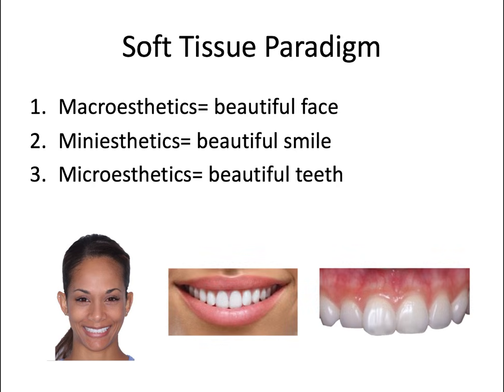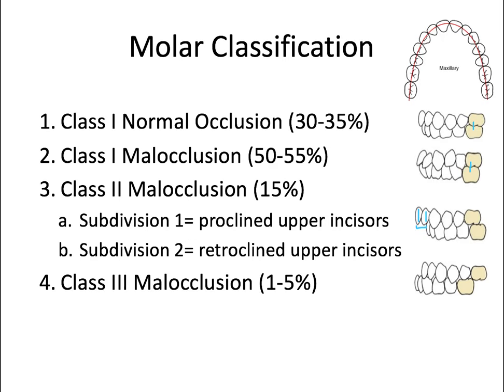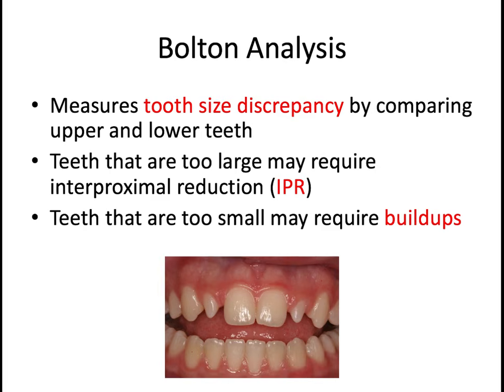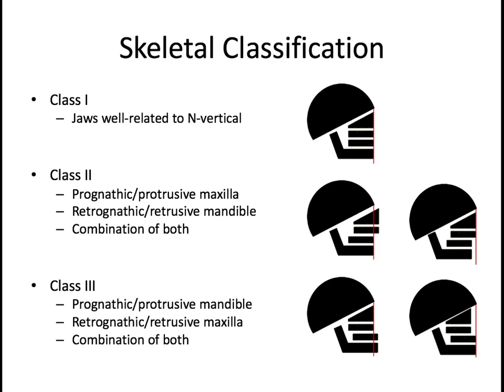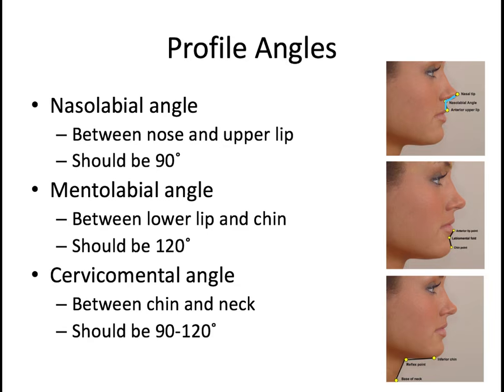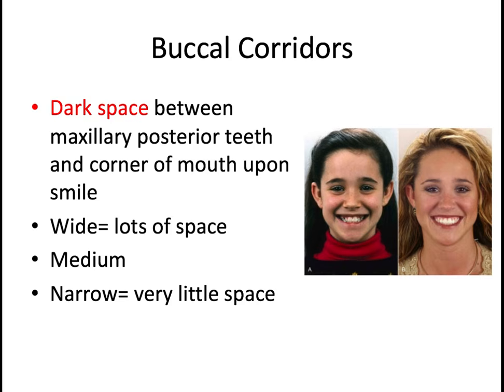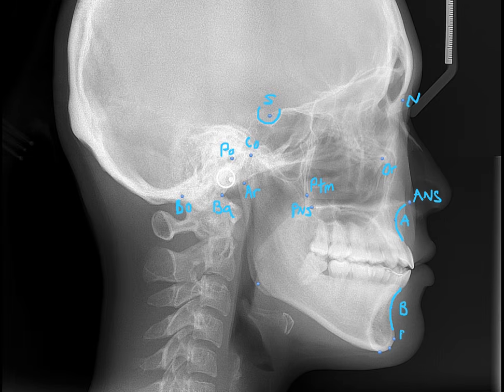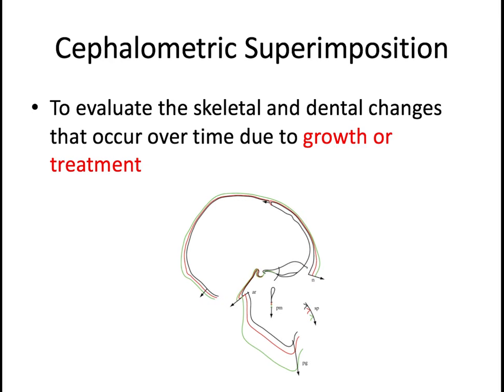Orthodontics | Diagnosis & Treatment Planning | INBDE, ADAT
In this video, we delve into the soft tissue paradigm and orthodontic exam, including what to look for during the intraoral, extraoral, and cephalometric examinations.